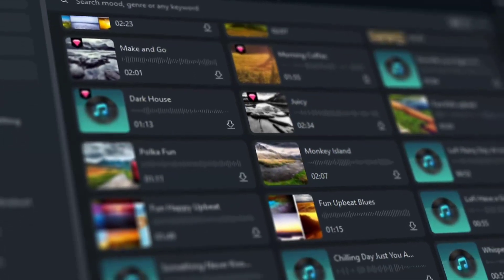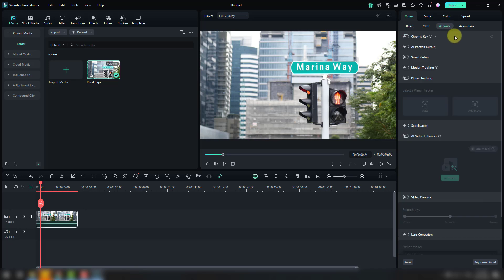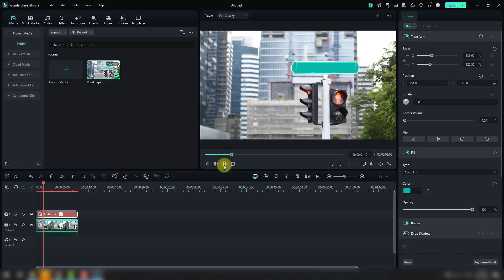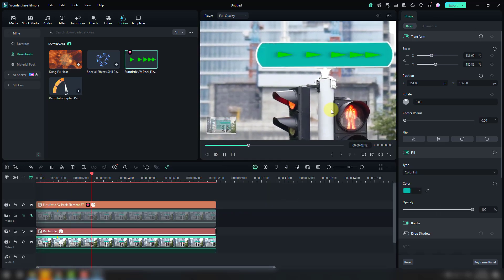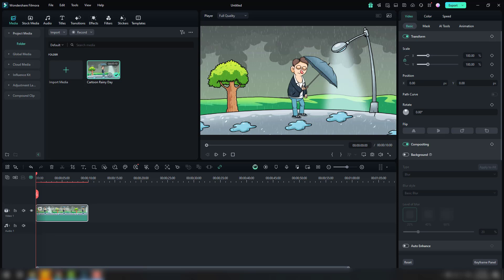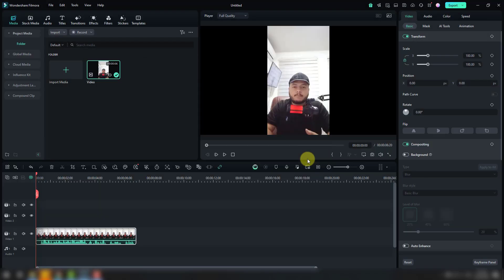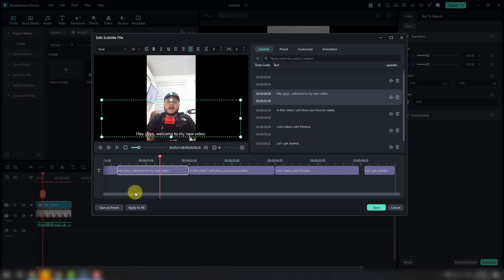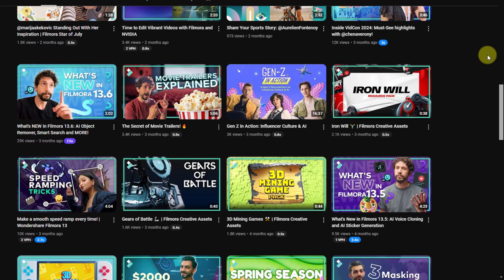5 Game Changer AI Tools For Create Viral Videos | Wondershare Filmora 14 Tutorial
Hi guys, welcome to my new video tutorial. In this tutorial i will show how to create dynamic, interesting videos with using AI tools in Filmora 14. Let's get started!
Multi-Camera Editing, Planar Tracking, AI Video Enhancer
Stock videos i used:
Timecodes:
00:00 - Opener
00:14 - Intro
00:18 - Filmora Official Website
00:38 - 1. Planar Tracking
03:38 - 2. AI Portrait Cutout
04:47 - 3. AI Sound Effects
05:28 - 4. AI Translation Lip-Sync
06:24 - 5. Speech to Text